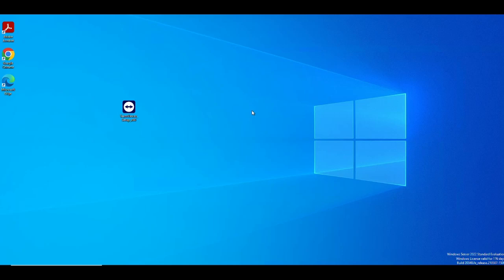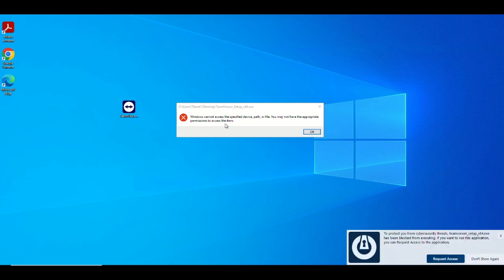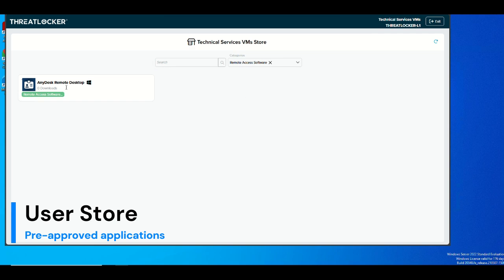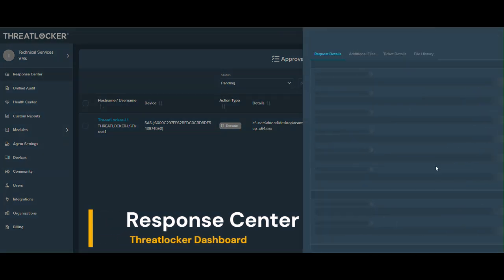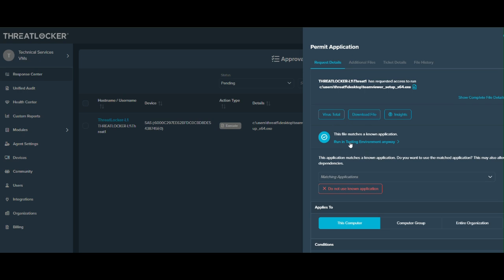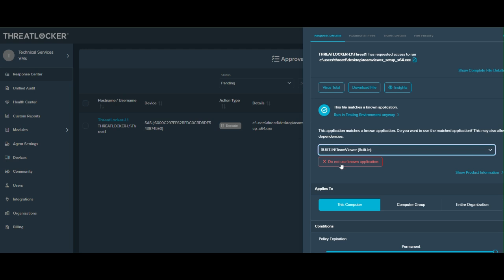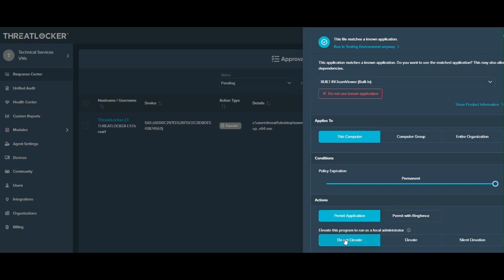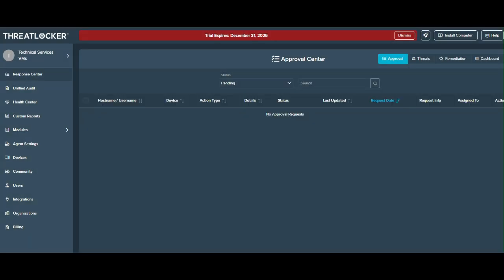Threatlocker Demo - Request Access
In this demo, I performed a quick overview of how Threatlocker stop any unauthorized software to be installed and get approval first from your SOC or Security Team before running the application.